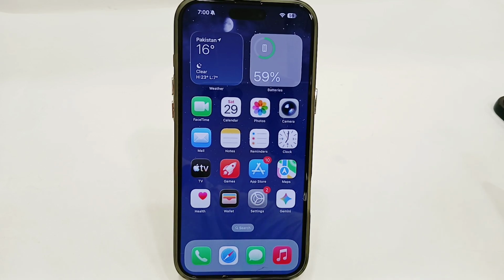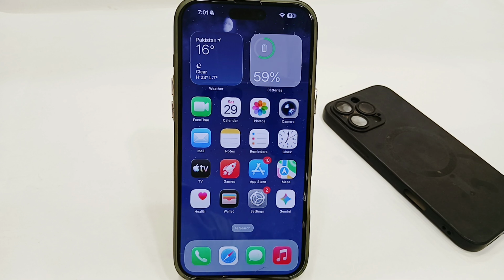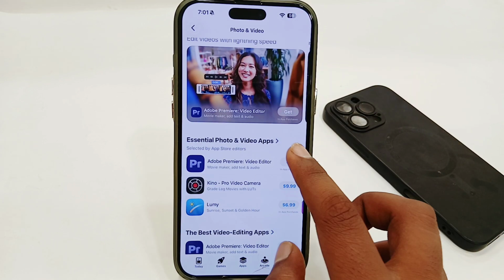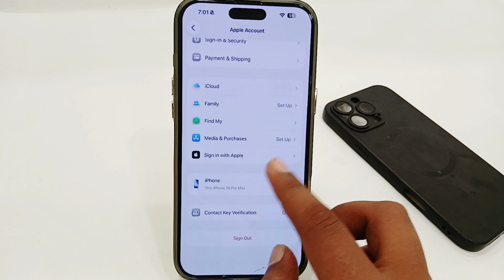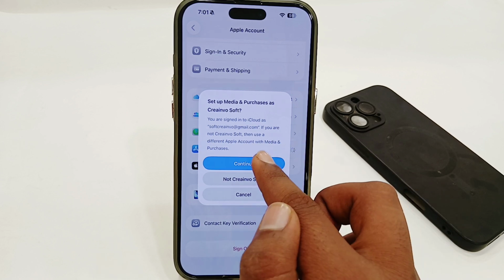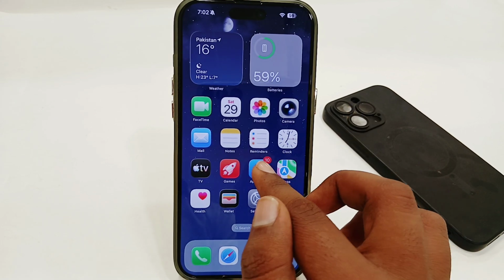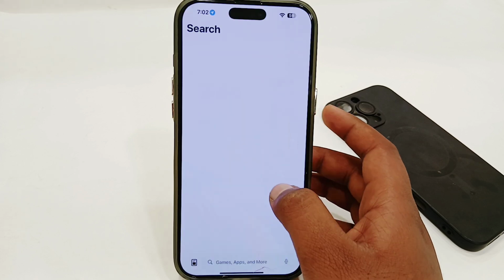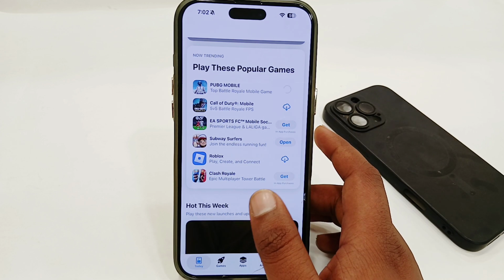How to Use iCloud Account in App Store on iPhone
Video Description Example:

Want to use your iCloud account in the App Store on iPhone? 📱 In this video, we’ll show you how to sign in, download apps, and sync purchases using your iCloud account.

What you’ll learn in this video:

How to check if your iCloud account is signed in

How to log in to the App Store using your Apple ID

Enable iCloud Drive for app syncing

Troubleshooting tips if apps won’t download

Start using your iCloud account for all App Store purchases today!

If you want, I can also create a more SEO-optimized, click-worthy title and description specifically designed to rank higher for “iCloud App Store iPhone 2025 fix” searches. This usually increases views.